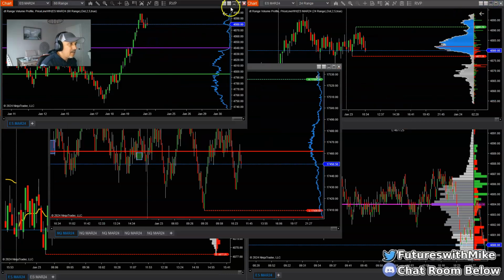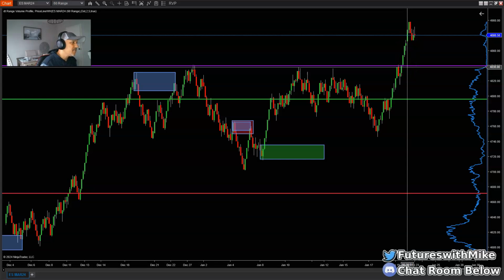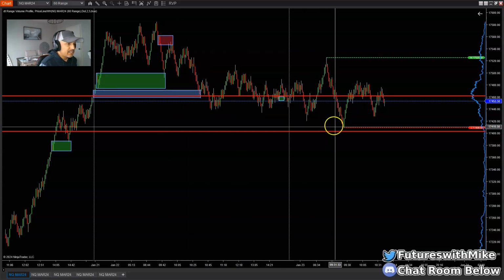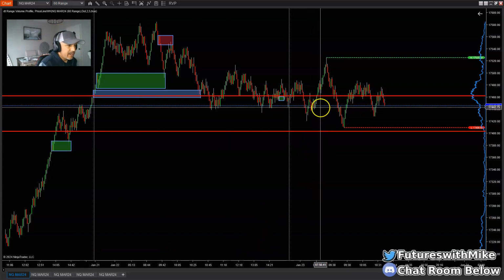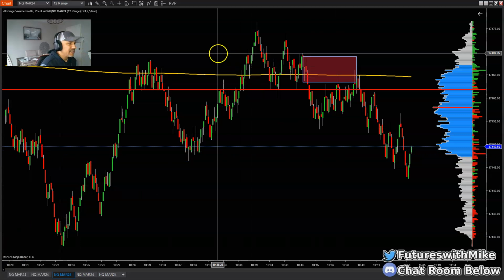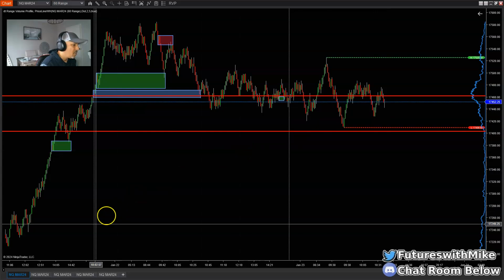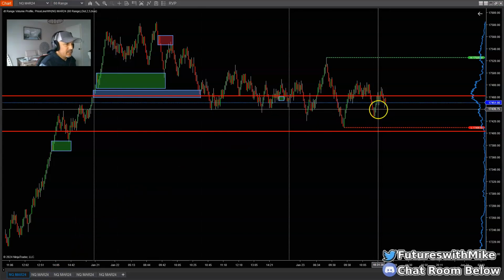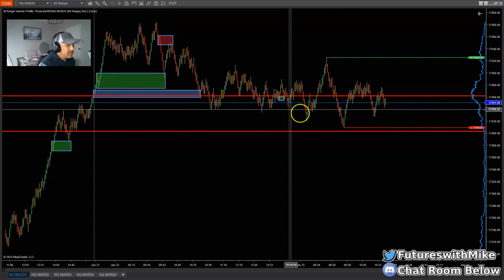Mastering the Secret of Market Structure in Futures Trading - Major Advice (Nasdaq100)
4:35 - Trade Entry

Recommended Futures Trading Books:
The Discplined Trader by Mark Douglas